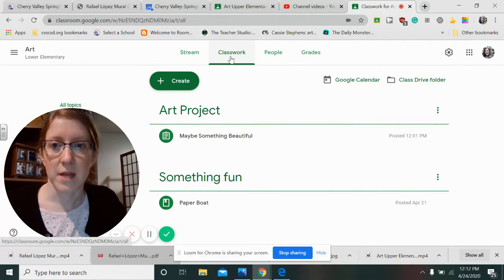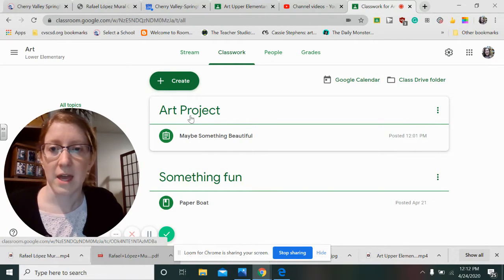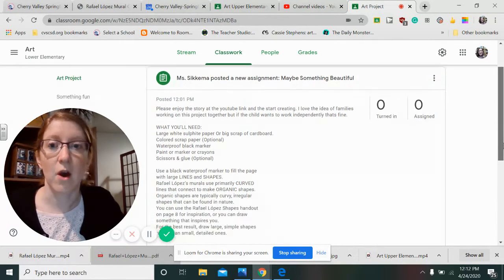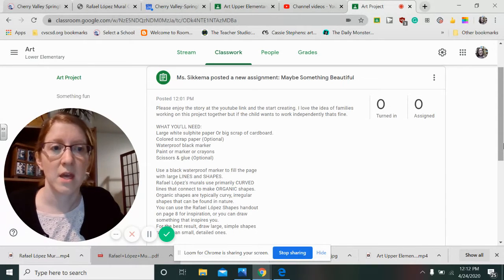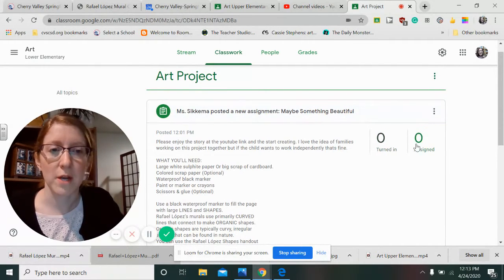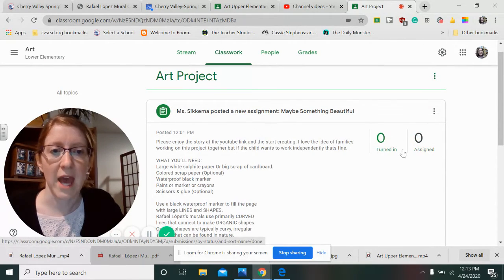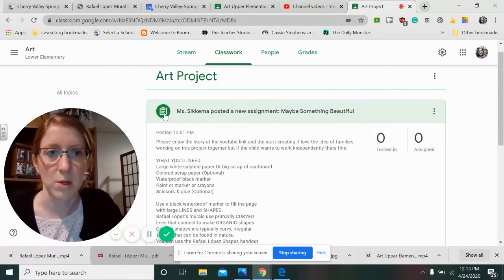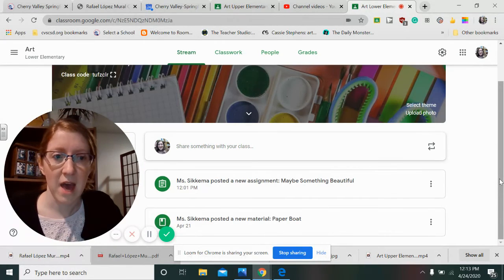Art Lower Elementary